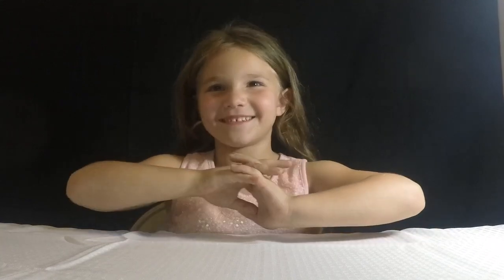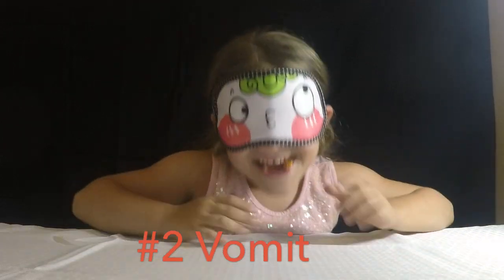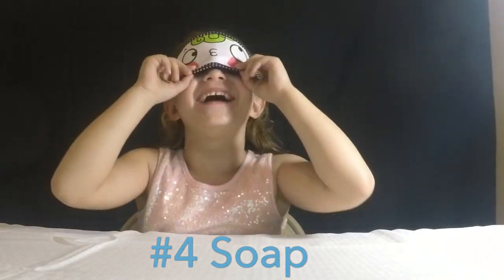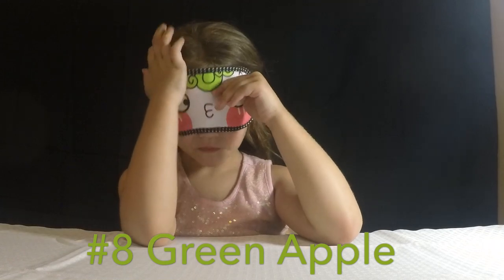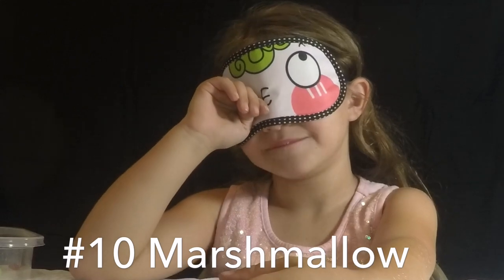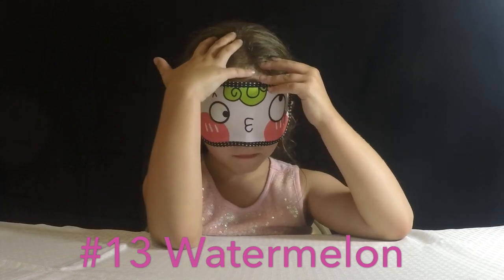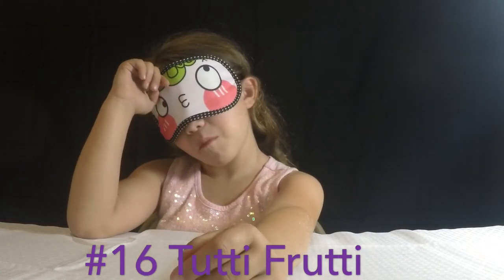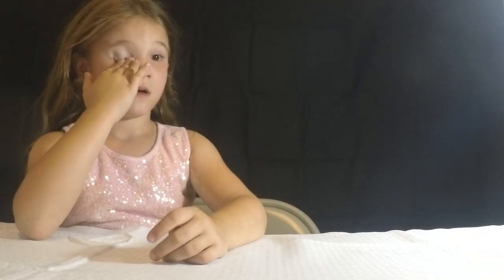Harry Potter Jellybean Challenge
We made this video in honor of the new Harry Potter Book.